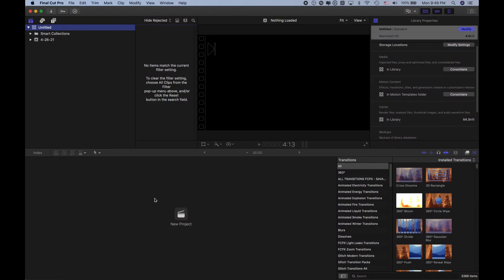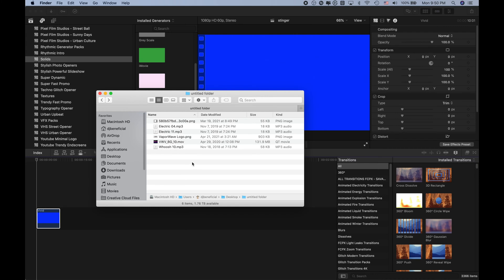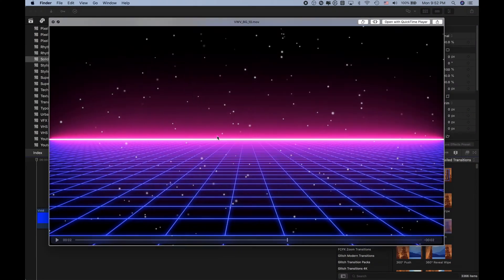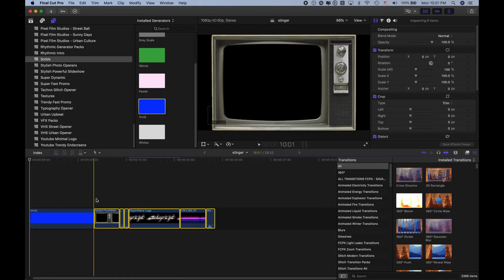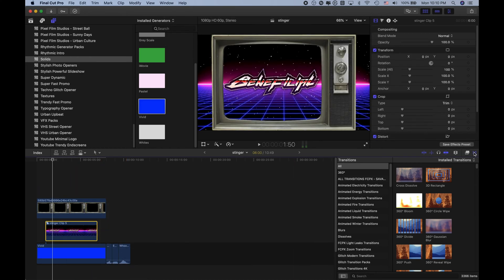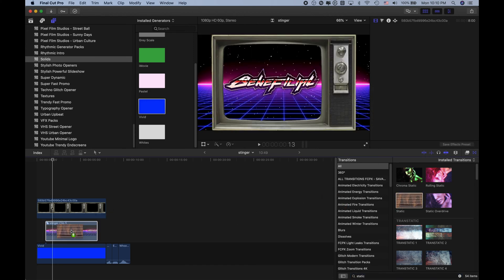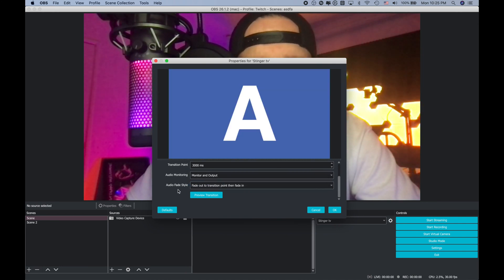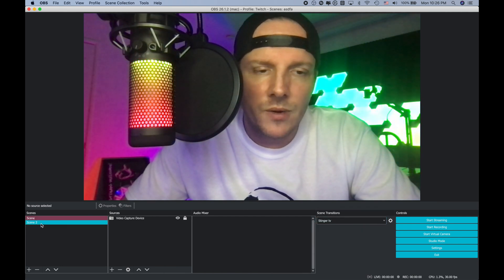Make Your Own Stinger Transitions For Twitch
Beneficial TV

In this video you will learn 3 things. How to create a stinger transition from scratch. Where to find transparent assets. How to set it up in OBS. All you will need is your assets and video editing software. In this demonstration I use Final Cut Pro X on a MacBook Pro.